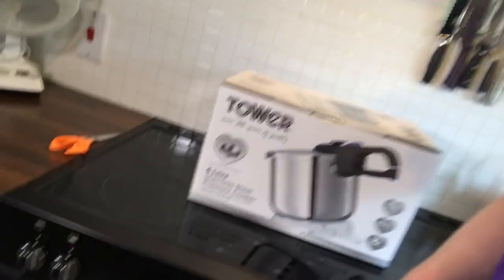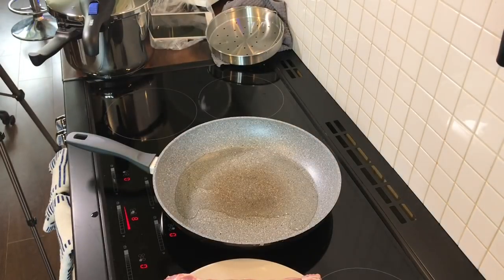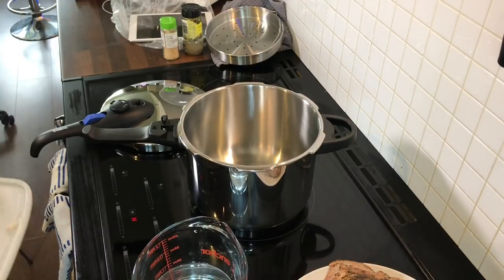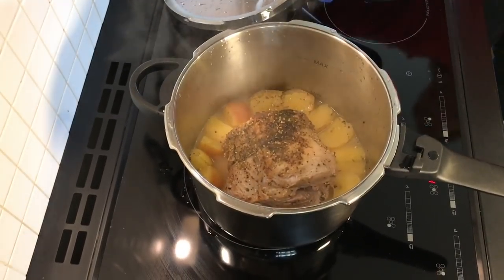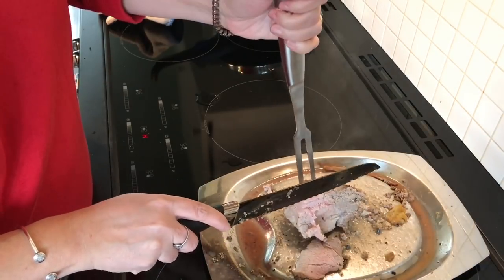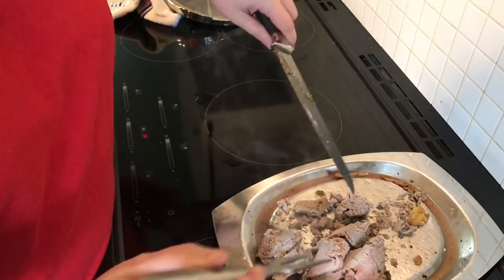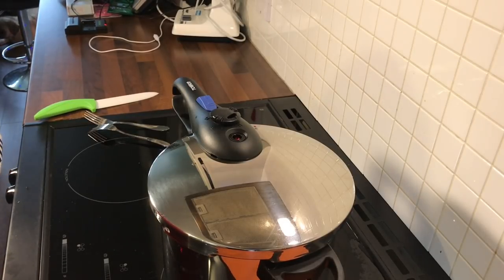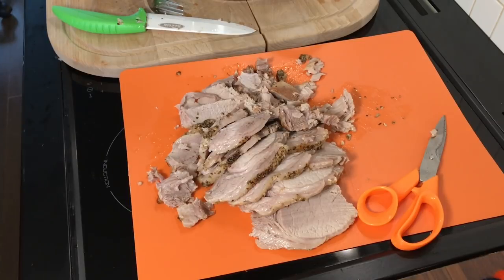Tower Pressure Cooker Demonstration With My Sis!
dorianjohn75